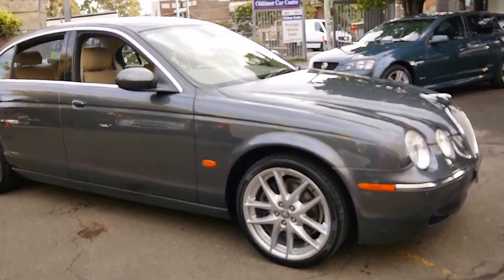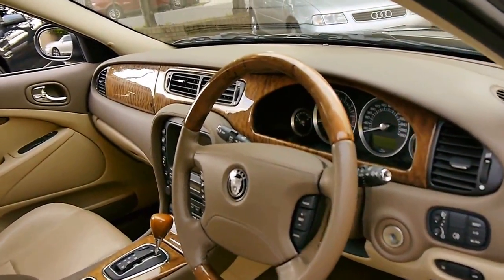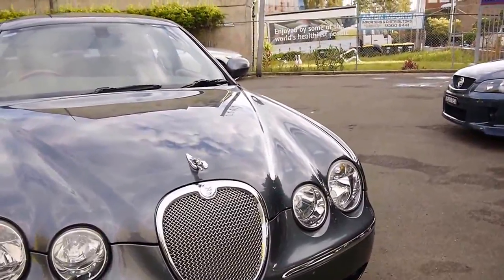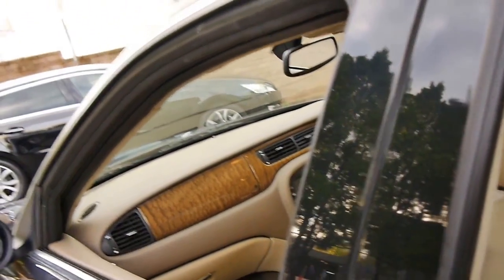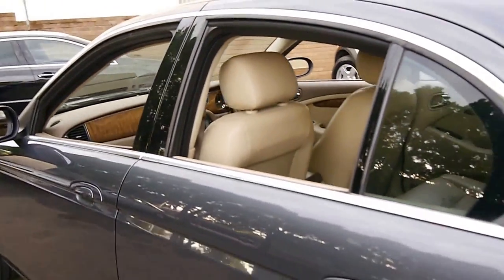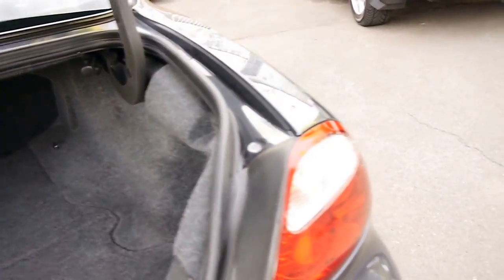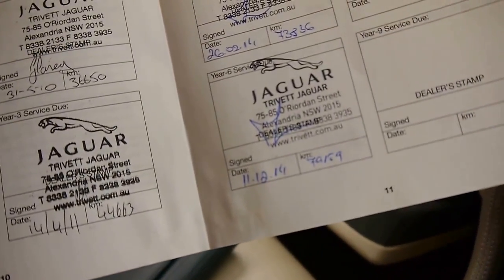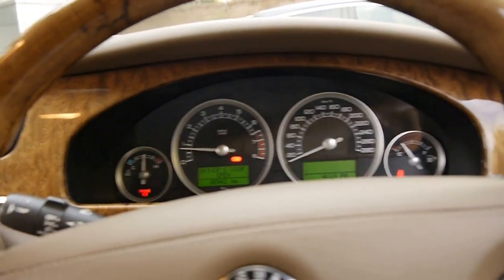2007 Jaguar S-Type